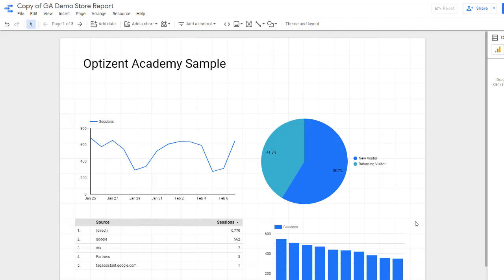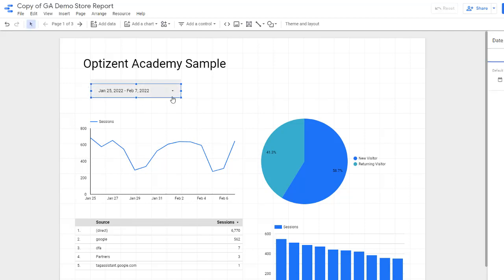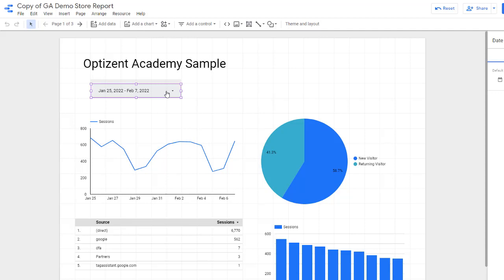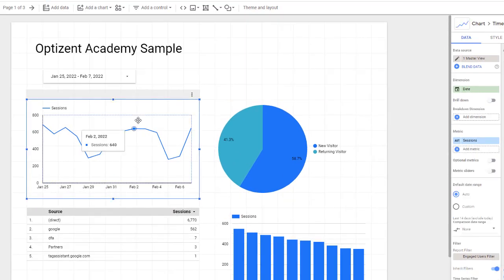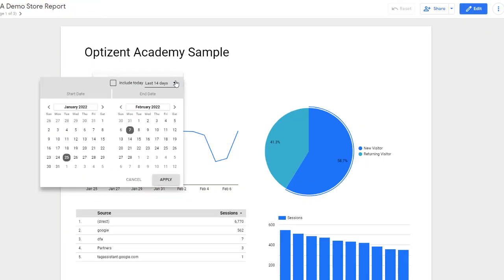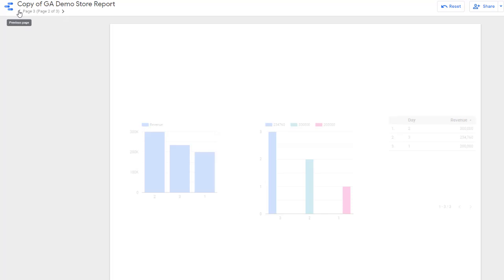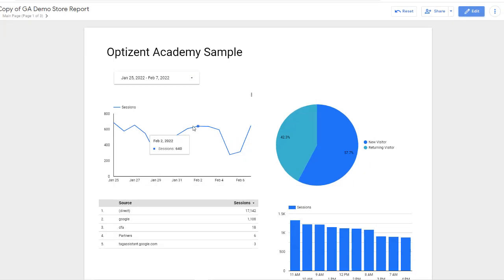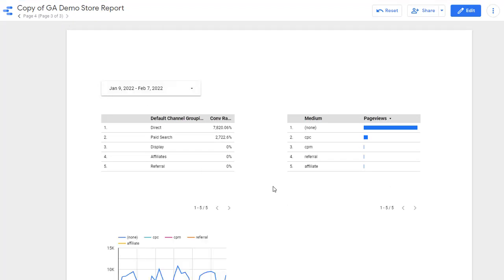Date Range Control in Google Data Studio - Learn Data Studio Step-by-Step - Beginners Tutorial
Date Range Control Data Studio - Learn Data Studio Step-by-Step - Beginners Tutorial.

In this beginners tutorial learn two important things that will determine if the date range control will work or not.

👉 Free Google Data Studio Training Resources for you

Video Chapters

00:00 Introduction
00:13 Google Data Studio report
00:22 Finding the Date Range Control in Google Data Studio
00:33 Placing the date range control
01:14 Making sure control works and setting a custom date range
01:57 Viewing the report with Date Range control
02:23 Applying the date range control to all the pages in the Google Data Studio report